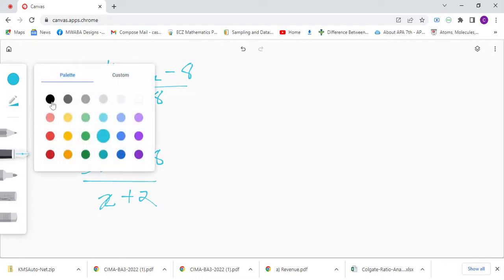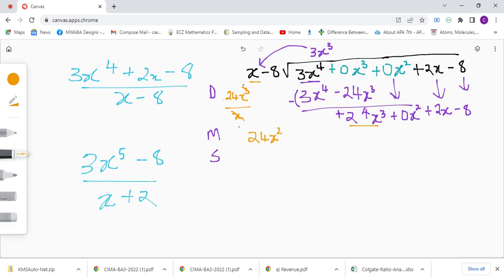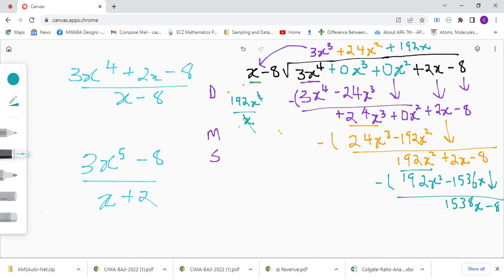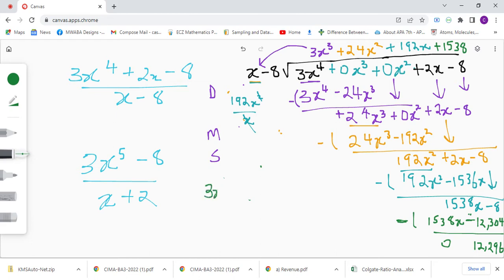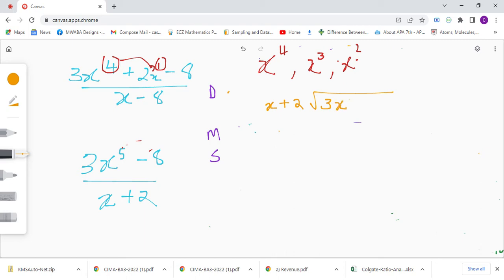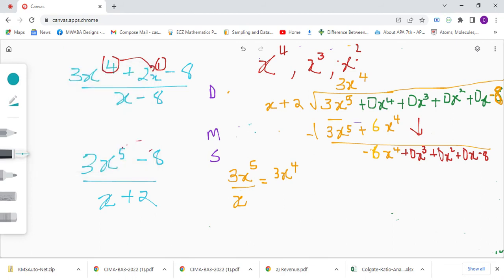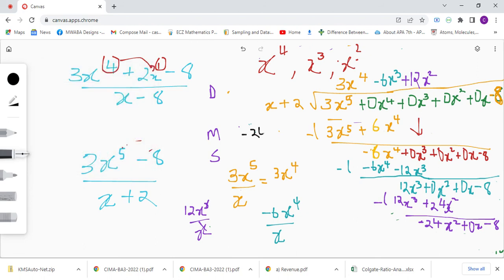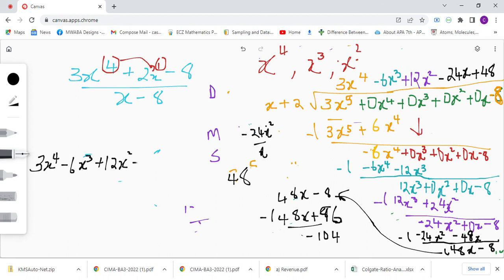complex long division